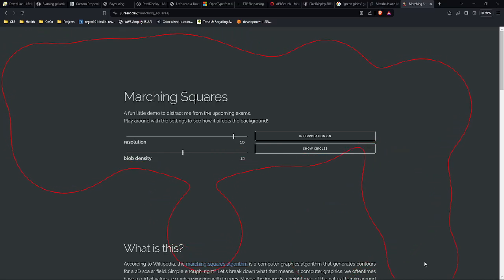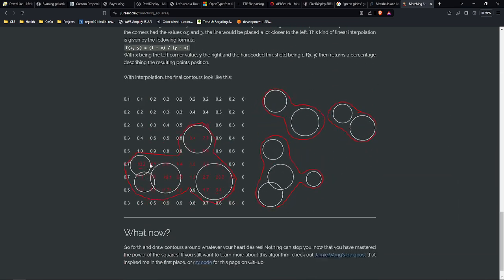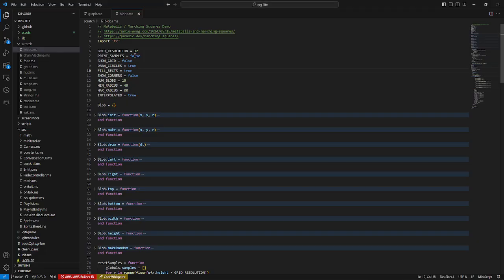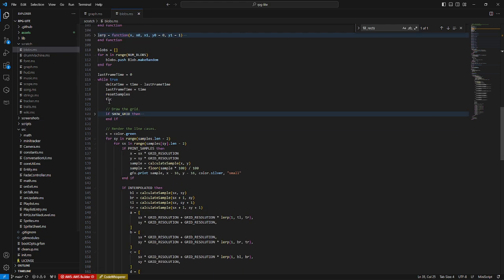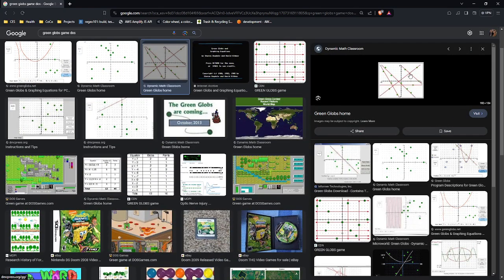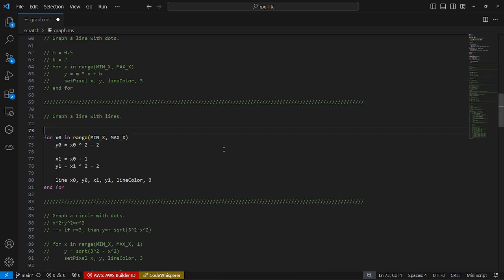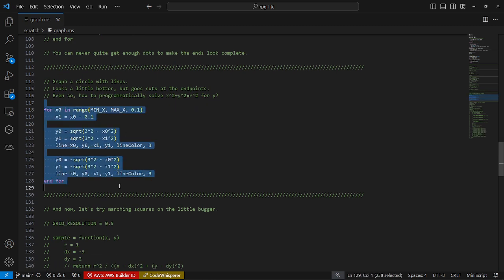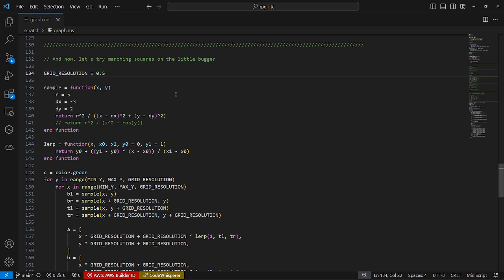Graphing Circles is Hard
I'll be talking through my own experience with implementing the marching squares algorithm, and how we might use this as a start for implementing one of my favorite old DOS games.

# References